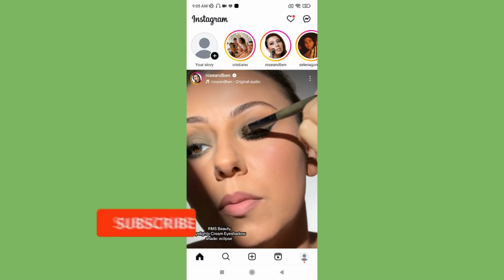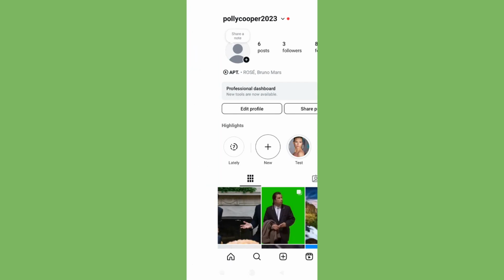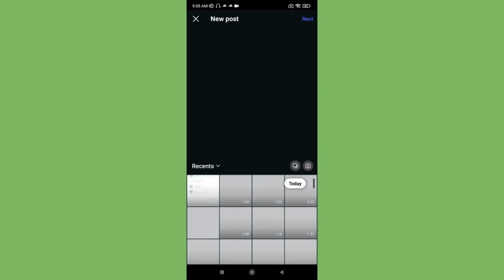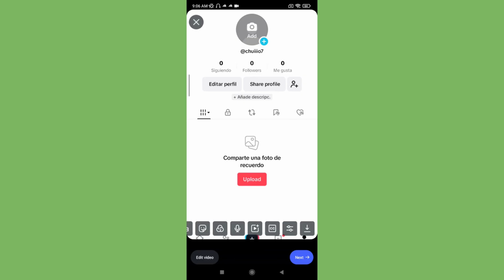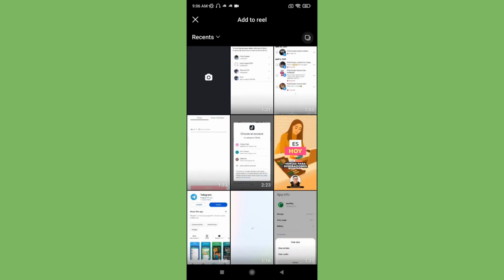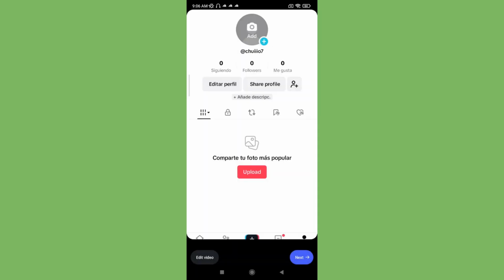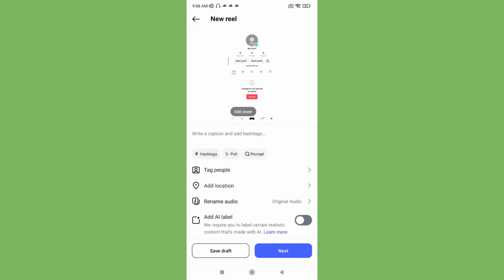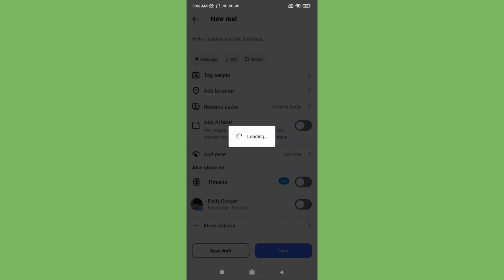How to Upload 3 Minute Videos To Instagram Reels (2025)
In this video I'll show you How to Upload 3 Minute Videos To Instagram Reels (2025) . Thw method is very simple and clearly described in the video. Follow all of the steps and succesfully solve your problem!